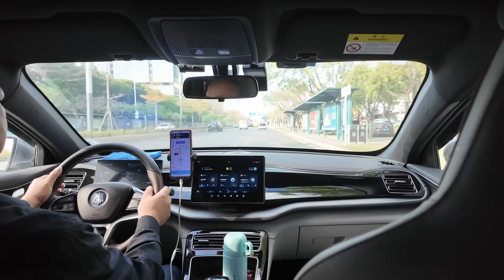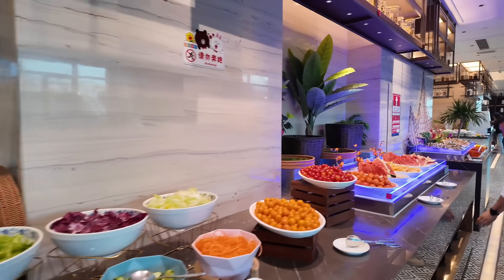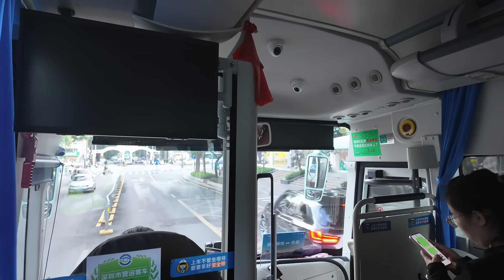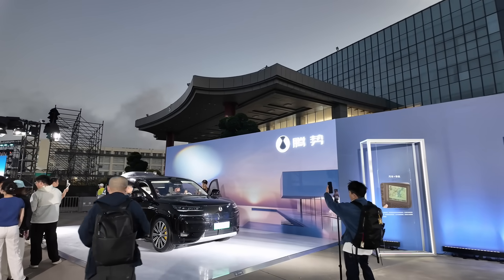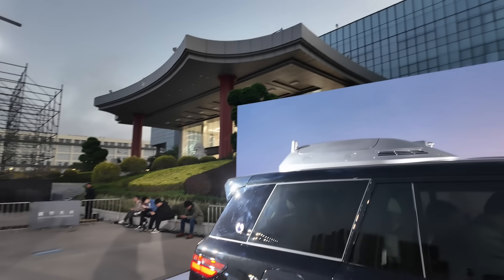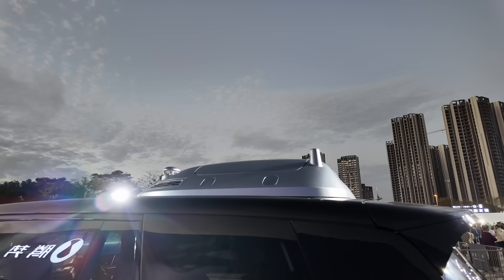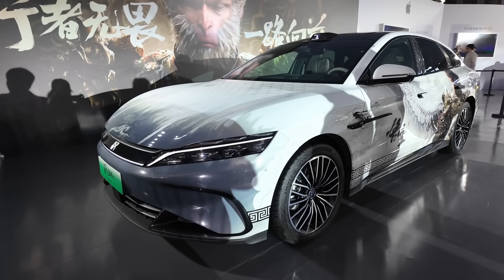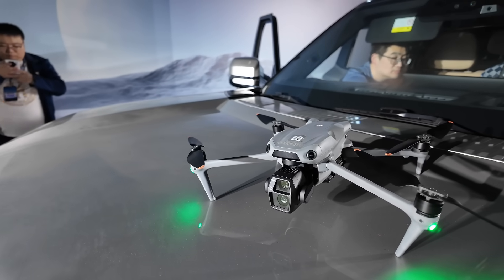This Car has a Built-In Drone —The Future Is Here!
BYD and DJI just unveiled something straight out of a sci-fi movie—a car with a built-in drone! Imagine pressing a button and launching a drone straight from your car roof. In this exclusive press event, I take you inside BYD’s latest innovation, showing how this game-changing tech works. Is this the future of driving and filming?